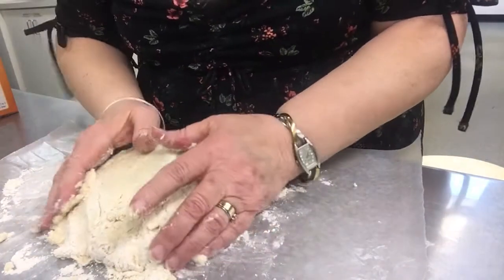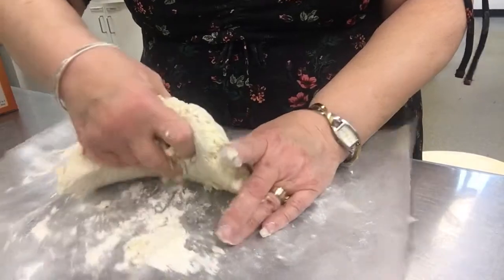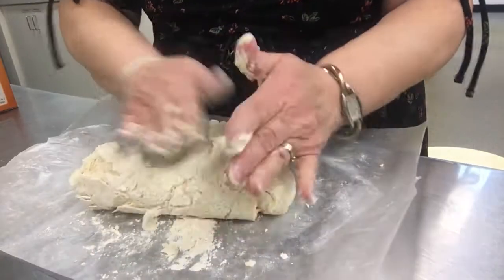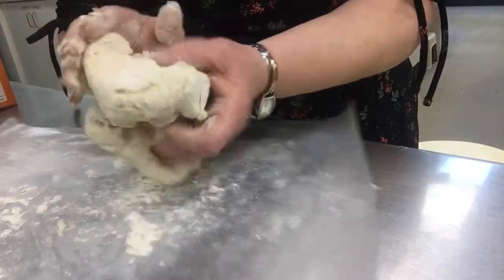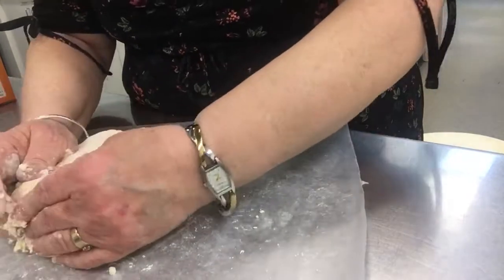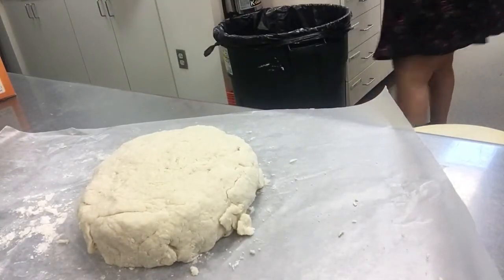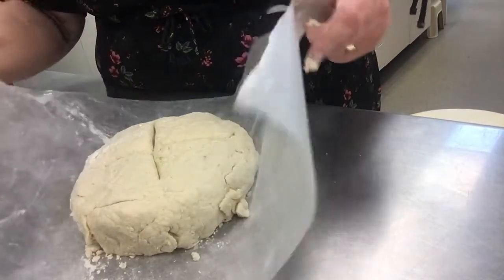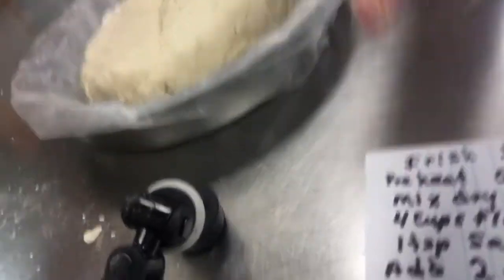Irish soda bread part 2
Making your own communion bread

Tracey says, "Use half as much salt as I tell you to! You'll REALLY want to use HALF AS MUCH SALT!"